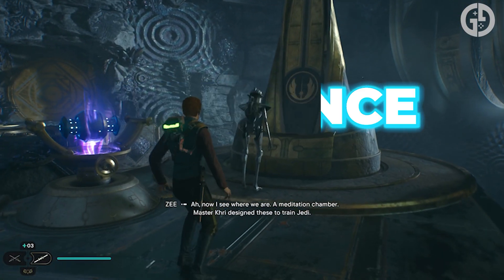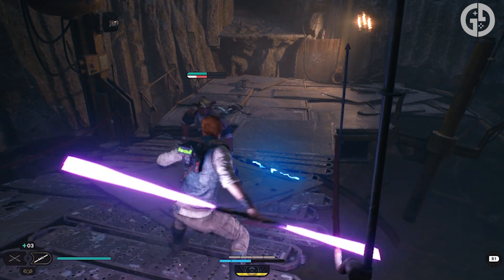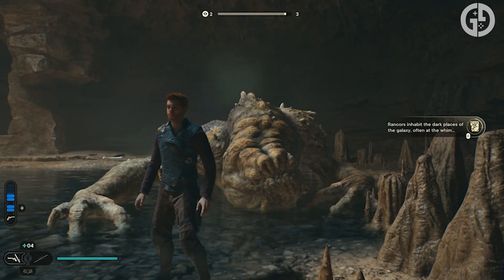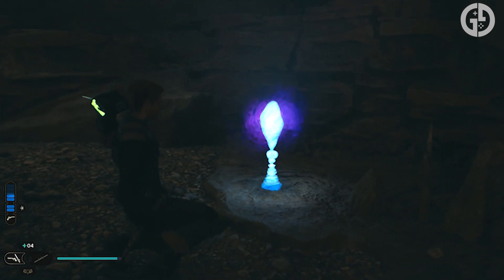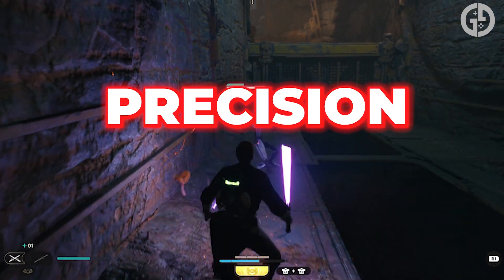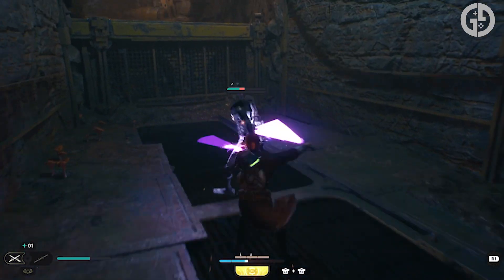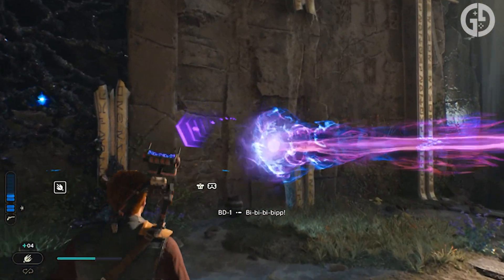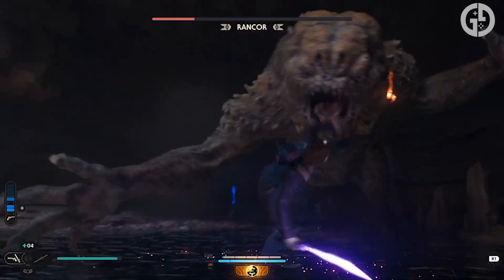The Best Early Perks To Get In Star Wars Jedi: Survivor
Star Wars Jedi: Survivor is finally here and with more than 40 odd hours of lightsaber swinging to get through, you’re gonna need all the help you can get to make sure Cal and BD-01 make it to the end credits alive. And one of the best tools at your disposal, are the many perks Cal can pick up on his adventures across the cosmos.

Essentially passive buffs to Cal’s abilities, you acquire new perks by picking up these blue crystals that are scattered around the many planets you’ll discover – and each has its own boon, and cost for equipping it.
With that in mind we’ve put together a list of the best perks to get your hands on as early as possible in Jedi Survivor!